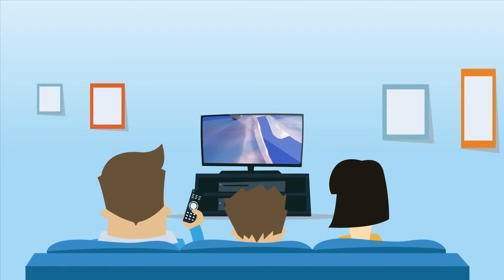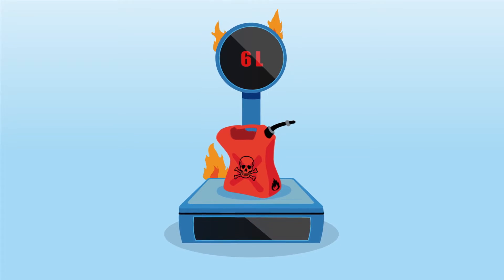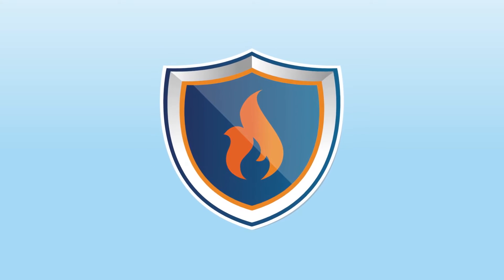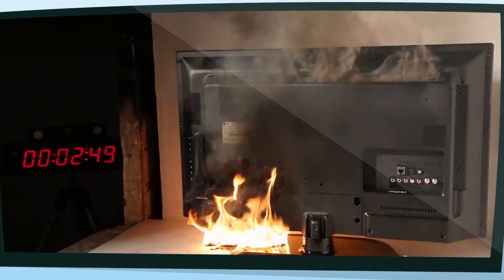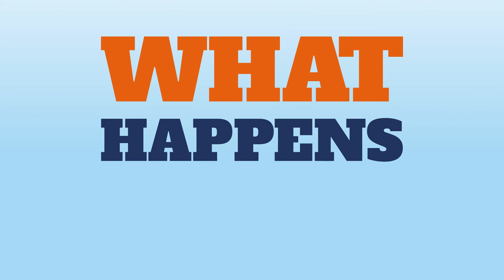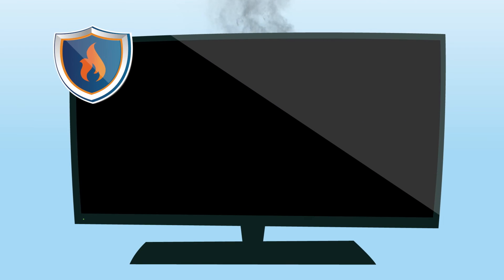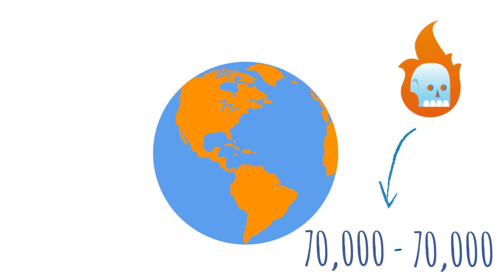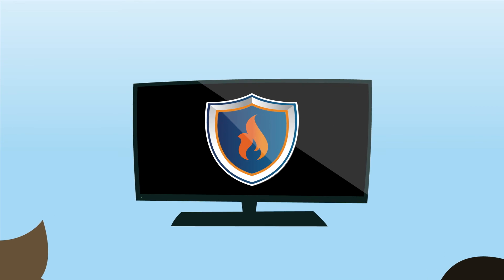Television burning test video: demonstrating the need for high fire safety standards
Learn about the fire risks in your television. This video shows the importance of high fire safety standards and the layer of fire protection that flame retardant materials can provide when they are added to consumer electronics.
While televisions and the materials used in TVs have changed dramatically over the last decades, the need for fire safety has not. Today, potentially flammable polymeric materials are used in modern flat screen TVs and these can contribute to fires as the first item ignited or as a second article ignited adding to the overall fuel load.
The video shows two TV sets (same model and brand) manufactured for two different markets. The first one is exposed to a small open flame (50 watts) for just 60 seconds. Within two to three minutes, the TV is engulfed in flames. The second test was performed under identical conditions. It shows the same TV set model exposed to a larger ignition source (500 W) undergoing multiple ignition attempt (60 seconds each). Even after being exposed to a larger flame, the television fails to ignite. The tests were performed by experts of the Southwest Research Institute (SwRI) in San Antonio, Texas, United States. The full peer reviewed study can be accessed
For more information on flame retardants and examples of how flame retardants add a valuable layer to fire safety,